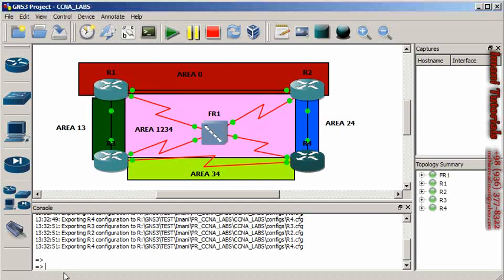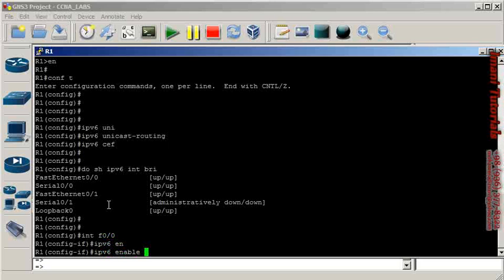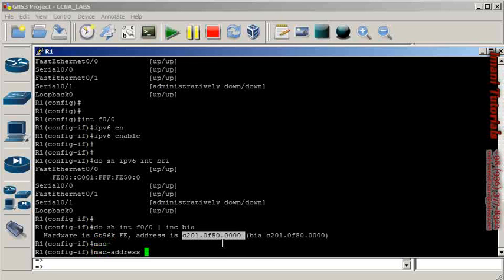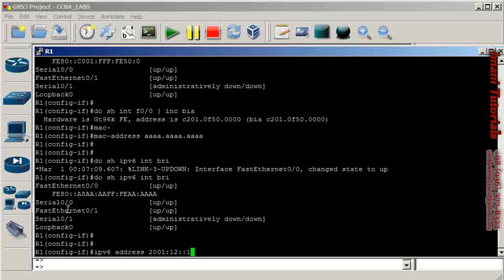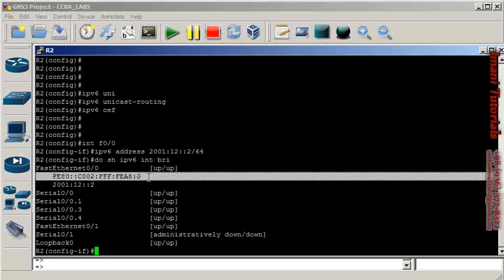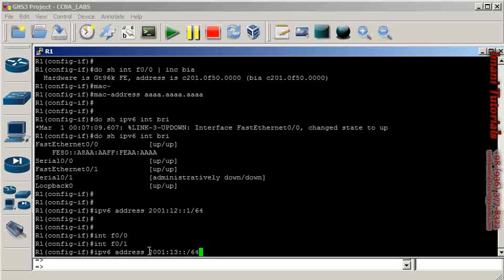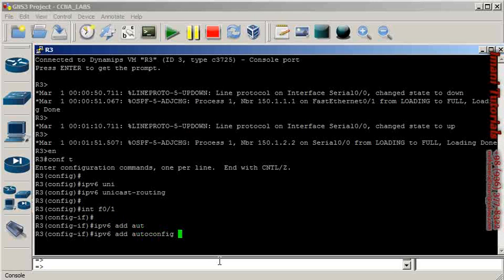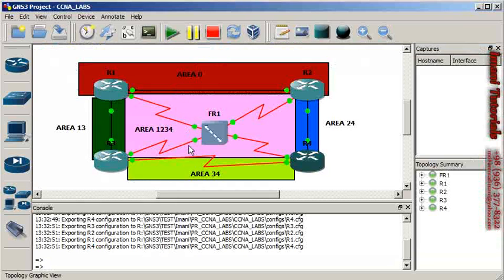025- ipv 6 address configuration